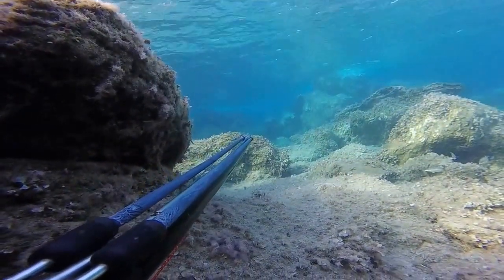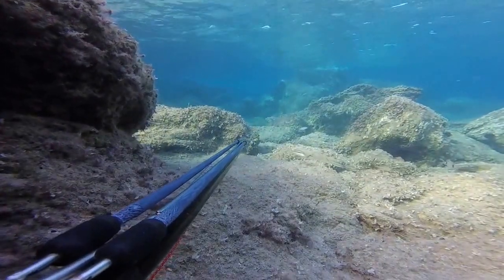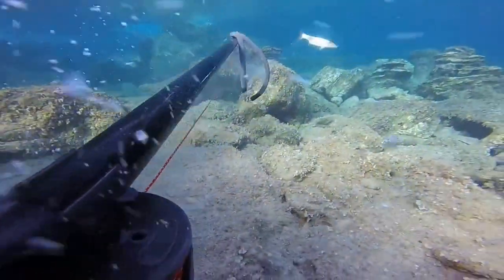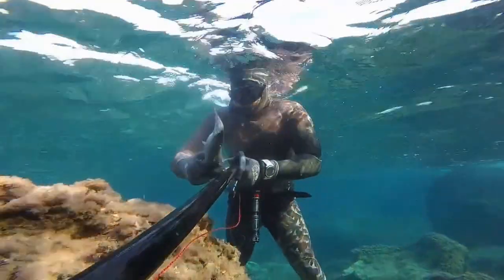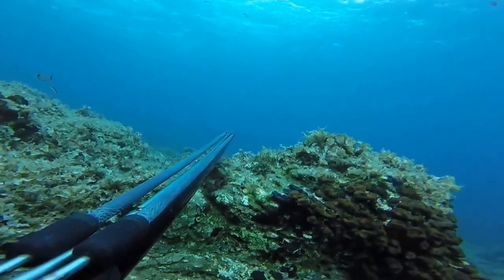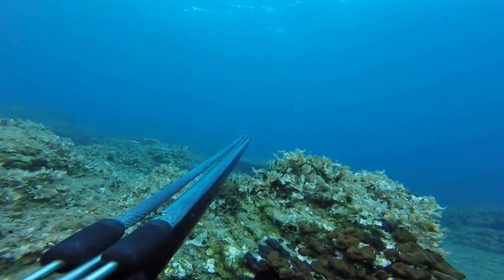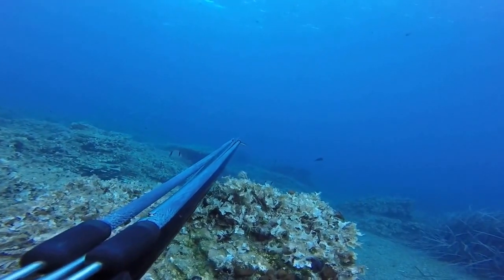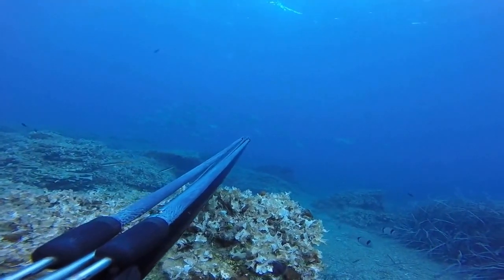spearfishing in swallow waters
spearfishing in swallow waters in skiathos island 2016